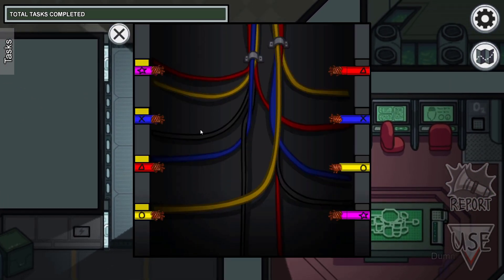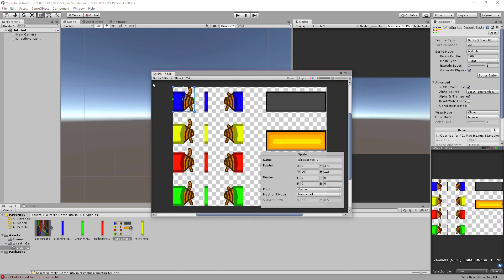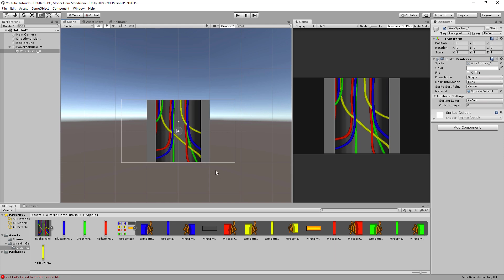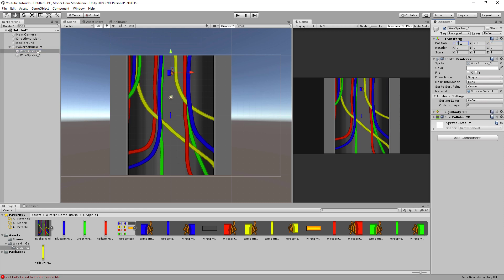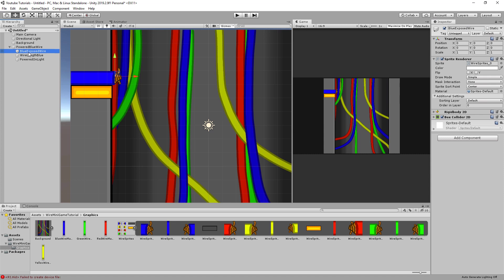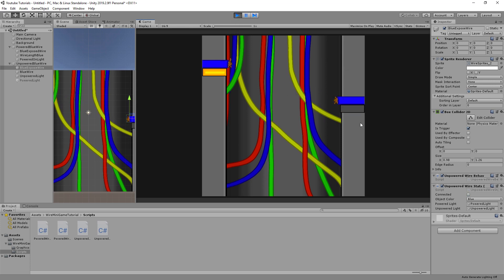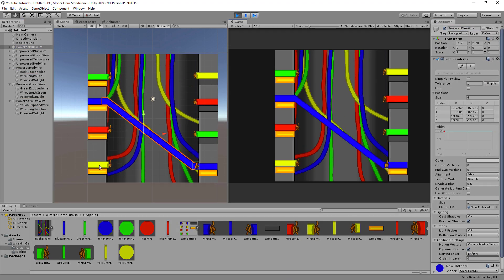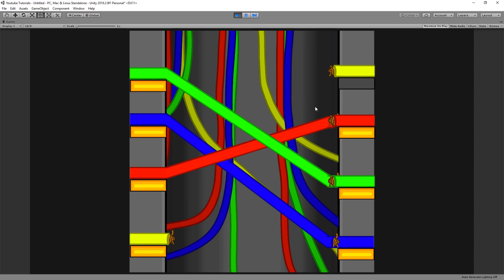Making the Wire Mini Game from Among Us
In this tutorial, we make a mini-game from the popular game Among Us. We learn how to set up a scene, add scripts to objects, use a mouse to drag and move objects on the screen, edit lines via code, and use triggers and colliders to recognize events.